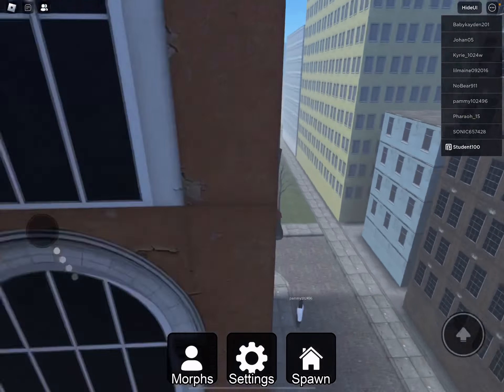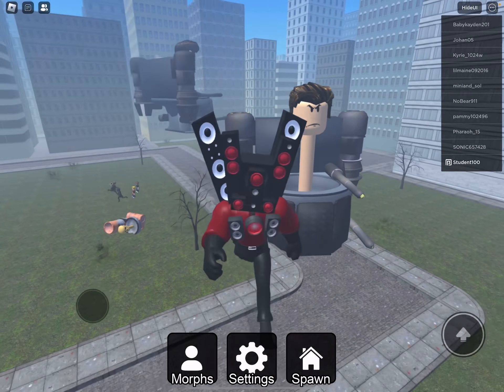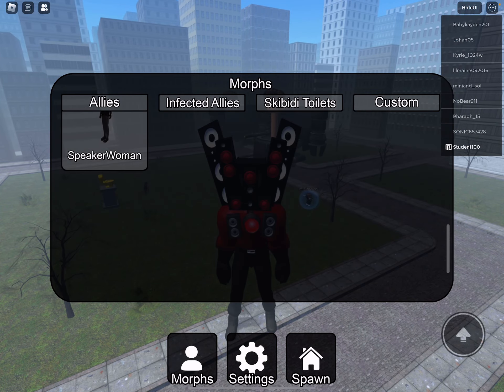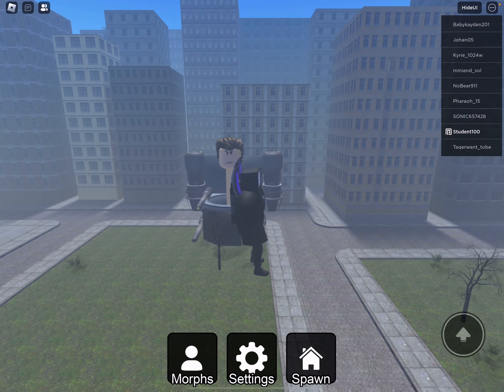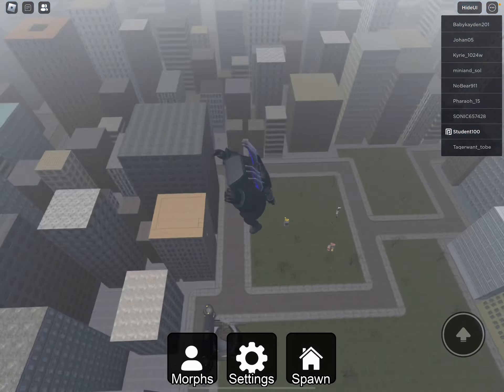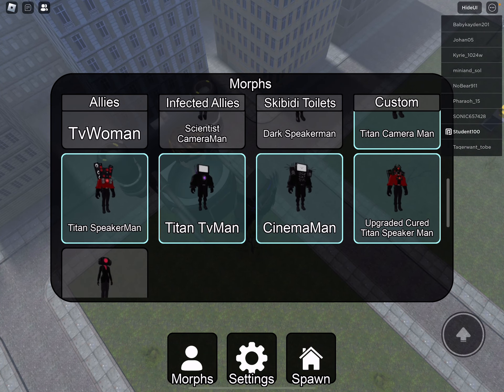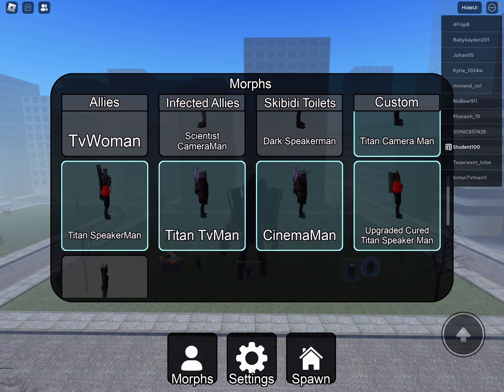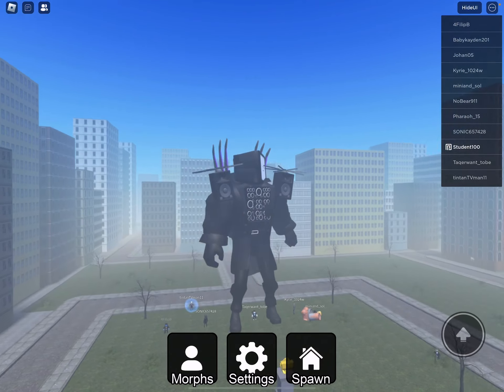How to get the Titan badge in EP 61 Skibidi toilet role￼play